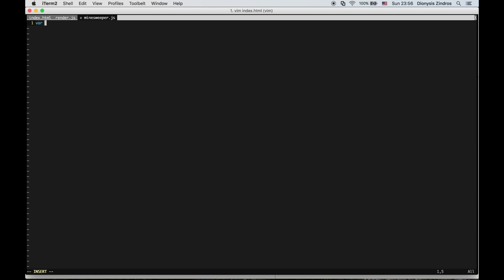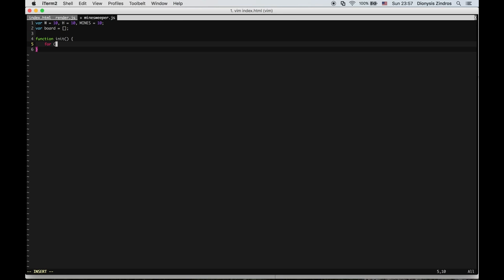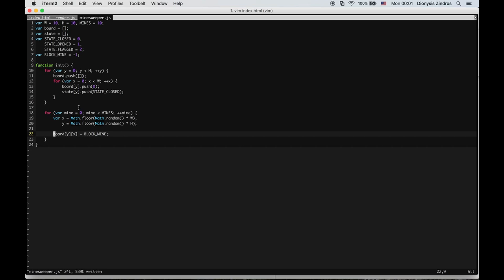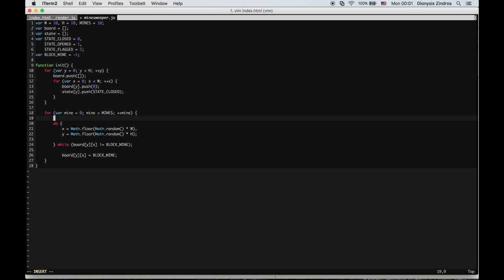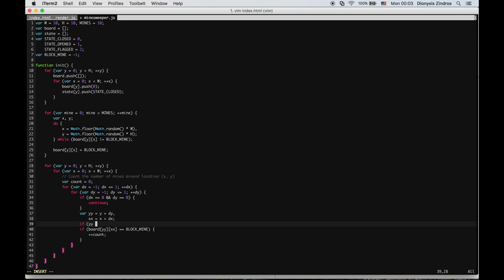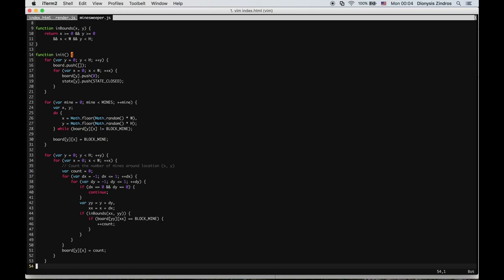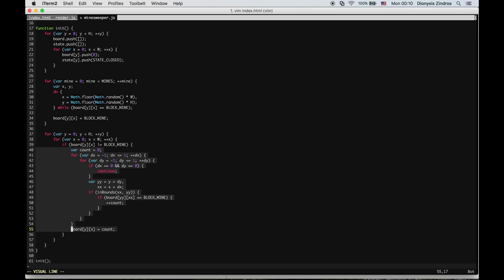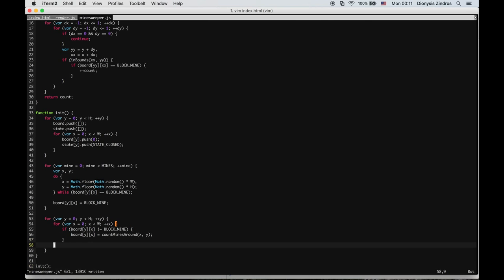HTML5 Minesweeper (1/2)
Step-by-step implementation of an HTML5 minesweeper in Javascript. I use vanilla Javascript in the browser without any libraries. The rendering is done on a canvas.